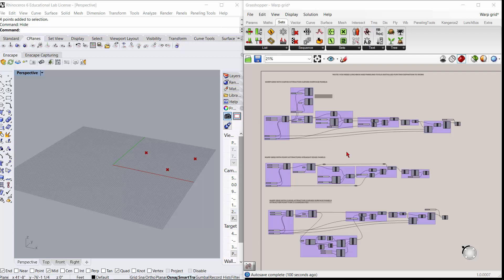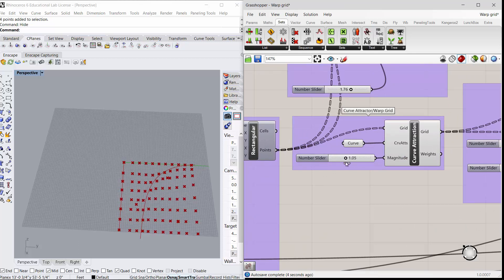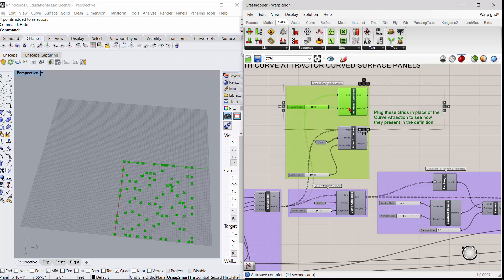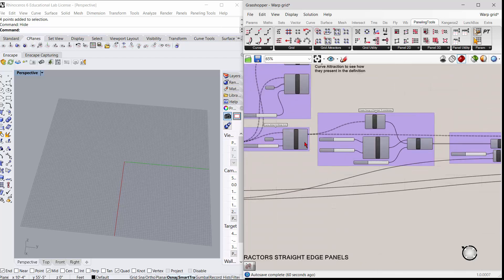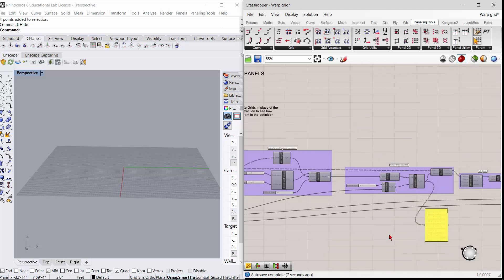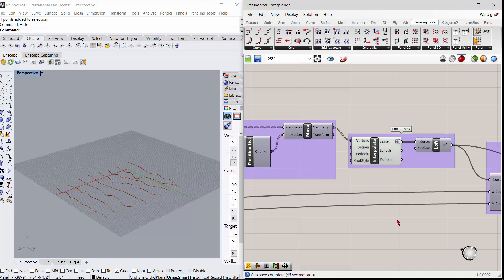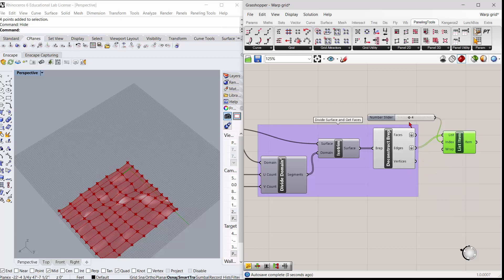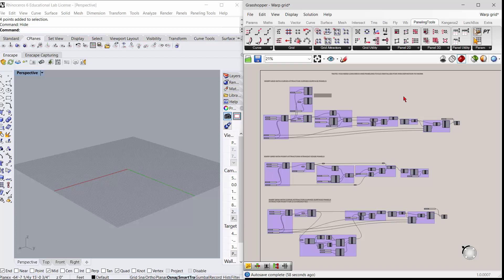Grasshopper Paneling Tools Warp Grid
Quick example of using paneling tools to warp a grid and move points around.
Link to folder with images of definitions.